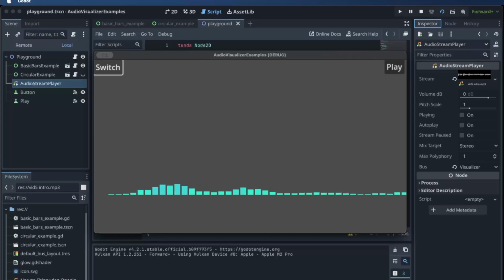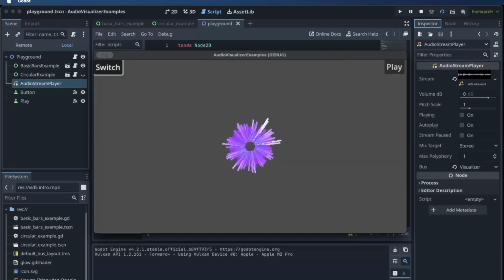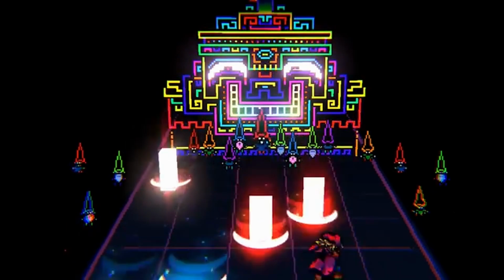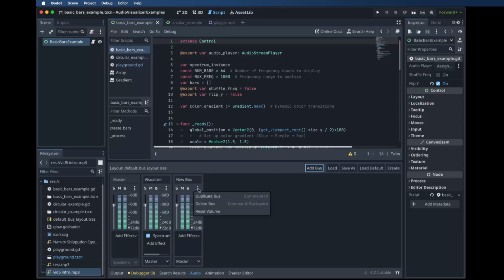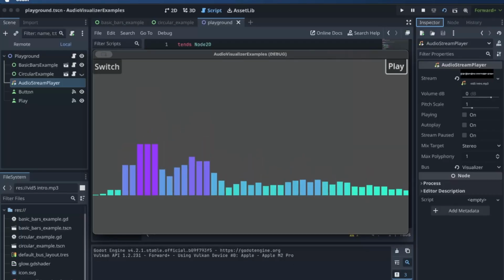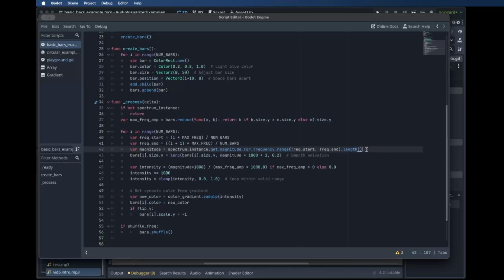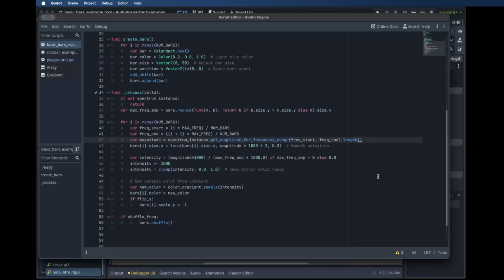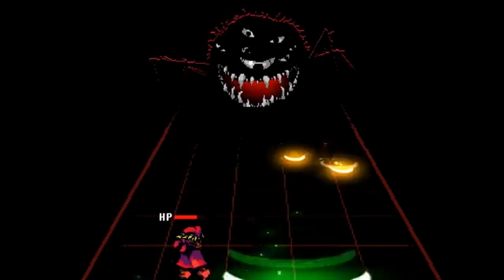How to Visualize Audio in Godot 4 | Rhythm Games, Lip Syncing, etc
Visualizing Audio in Godot 4, HOW it’s done, and WHY you may want to do it for your own games.

I’m a data engineer learning the ropes of indie game dev to one day get my own game up on steam.